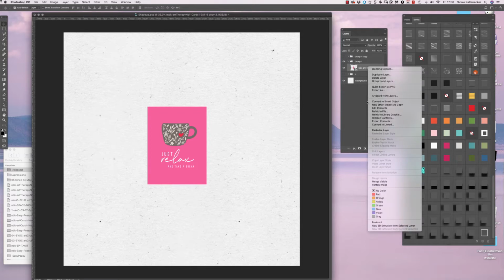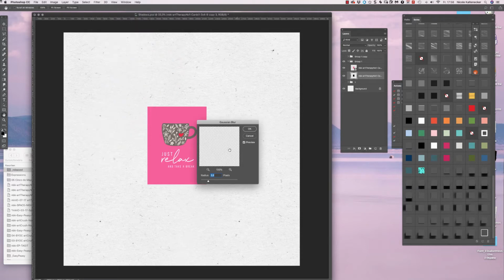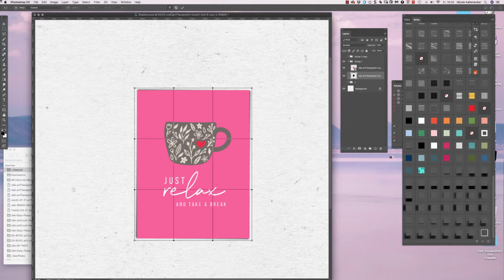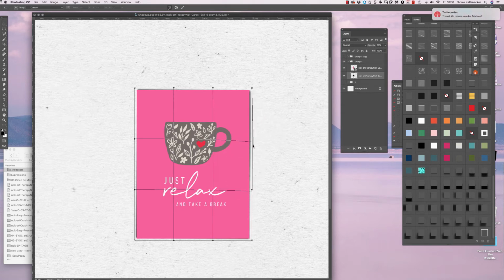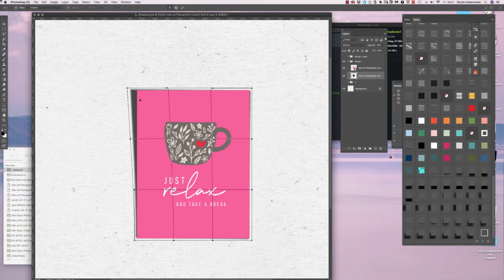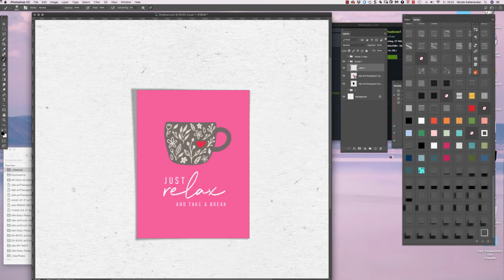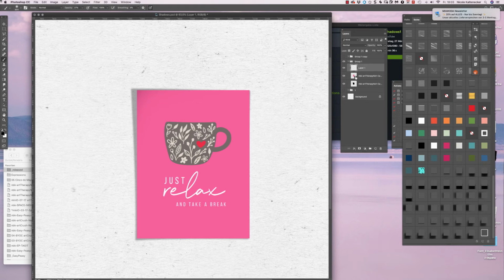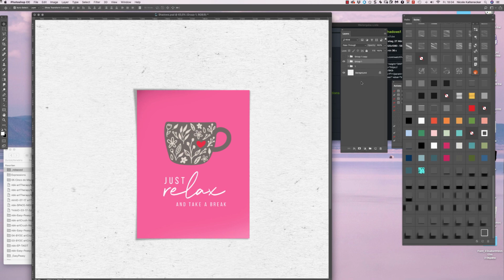4 different ways to add Shadows on your Scrapbooking Elements PART TWO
For a live chat at the Lilypad I've created 4 Quicktip Videos - how to create in 4 different ways shadows on your Scrapbooking Elements